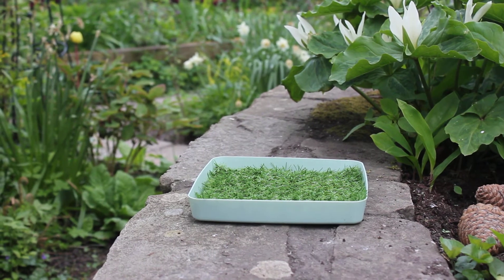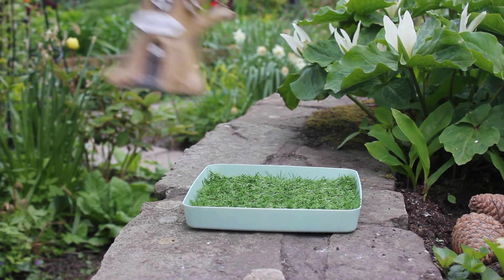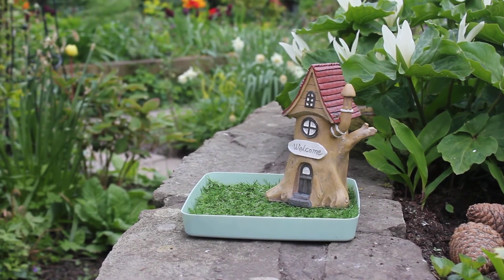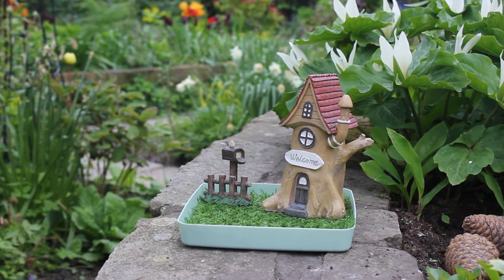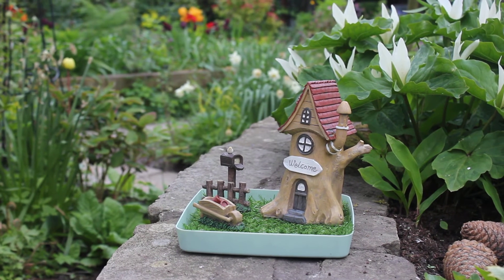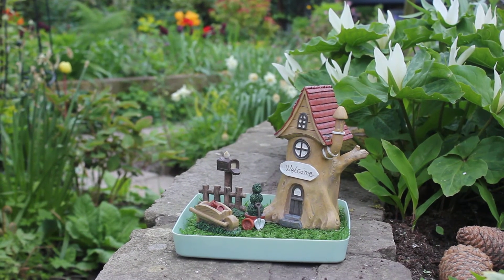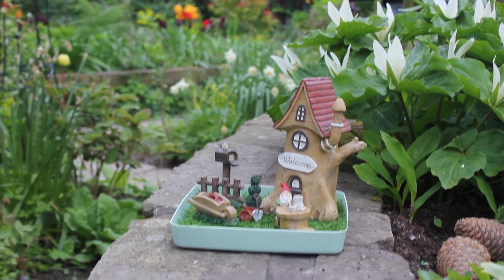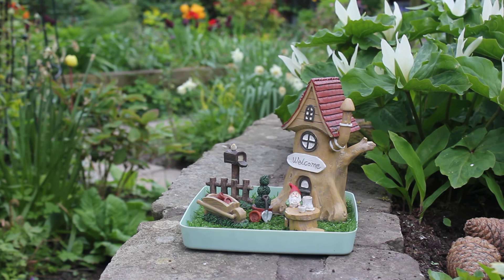Terra Nova Fairy Gifts